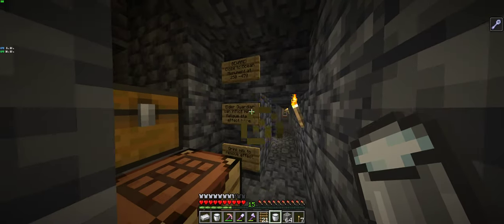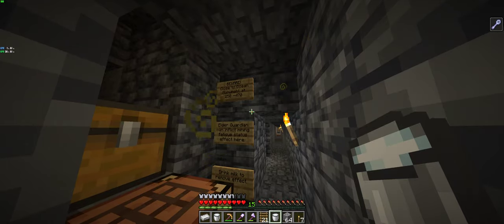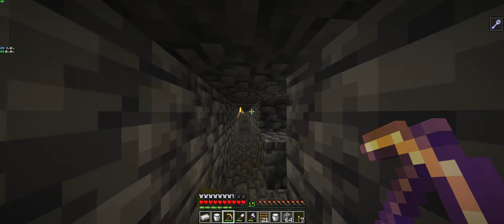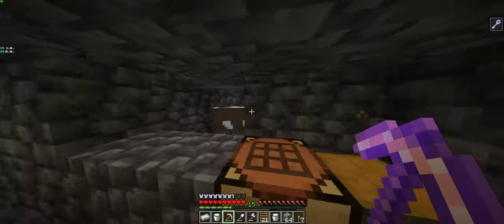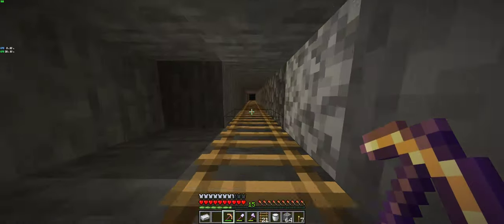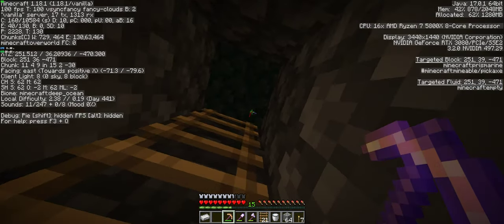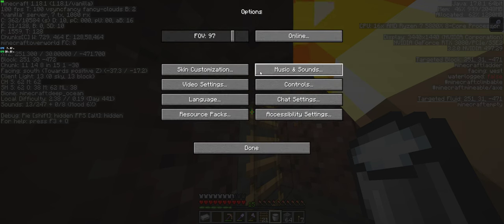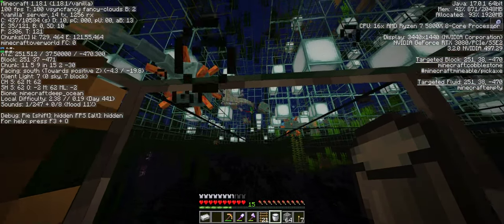Bessie and me attacking an Ocean Monument from below (Minecraft Java)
I am preparing to attack an Ocean Monument which I discovered earlier around 450 blocks from my home out in the middle of the ocean. I decided to try this from below, instead of risking being attacked from above by Guardians. I also brought a cow with me so I have an unlimited supply of milk to negate the effects of the Elder Guardian's Mining Fatigue spell.